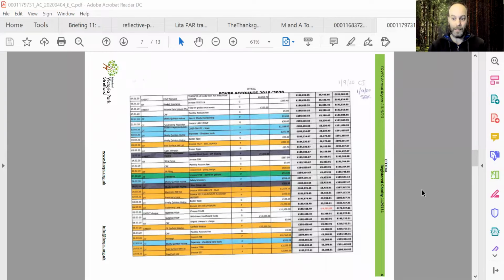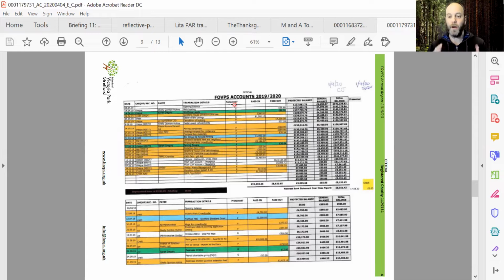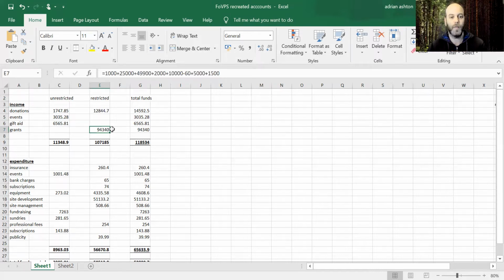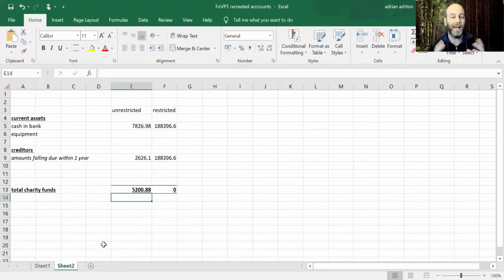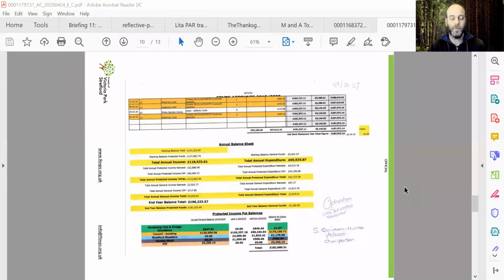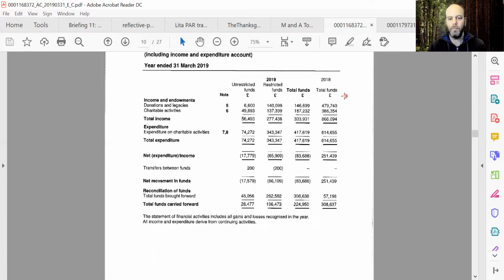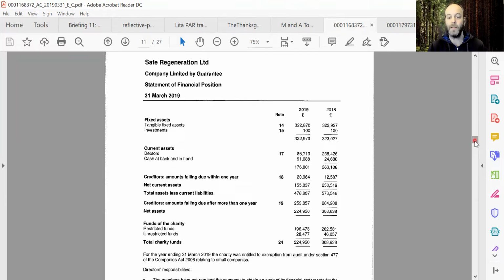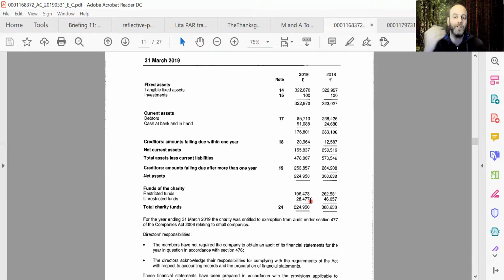understanding accounts 3